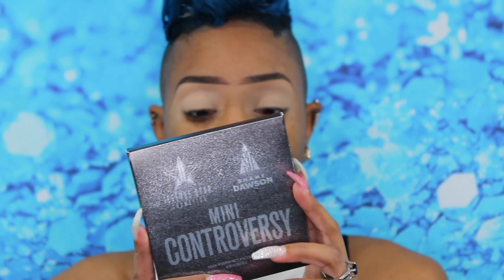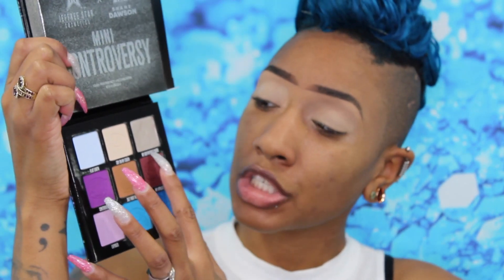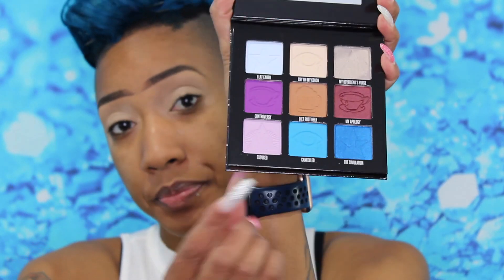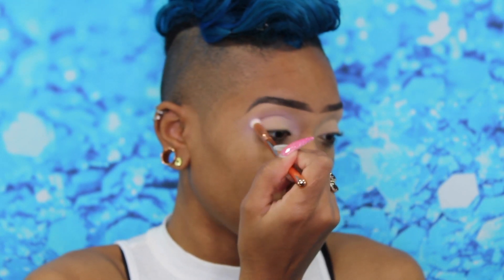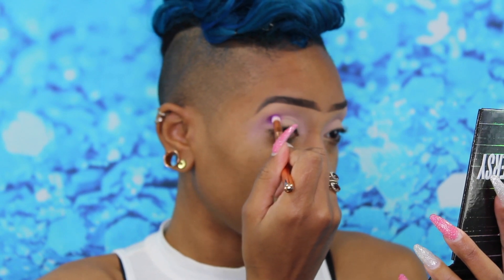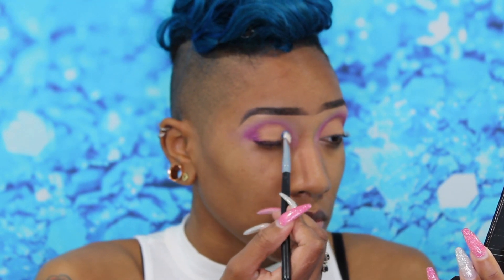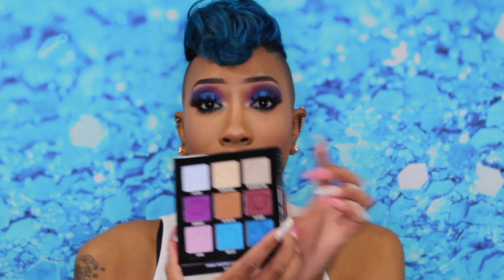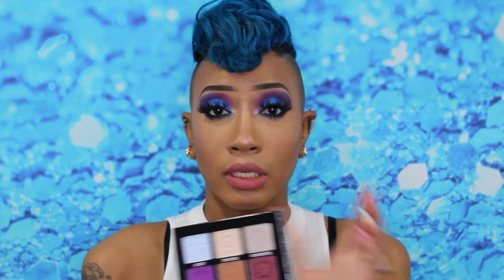Mini Controversy First Impressions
JeffreeStarxShaneDawson

Tune in to watch my FIRST IMPRESSIONS and REVIEW using the much anticipated Jeffree Star x Shane Dawson Mini Controversy Palette!
Is it Overhyped?

** Tag me if you try any of these looks out or show me the looks you've created with this Palette! **

Comment and DM any any look you'd like to see and any product you'd like reviewed!

Lashes in the style "Angel" by @prettynminkbeauty! Follow on Instagram and tell her I sent you!